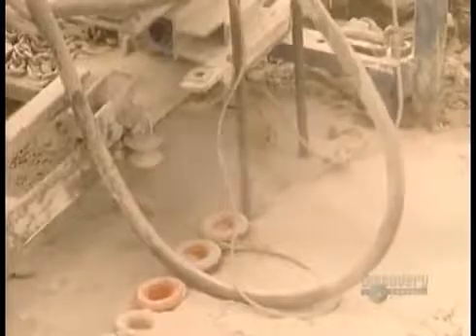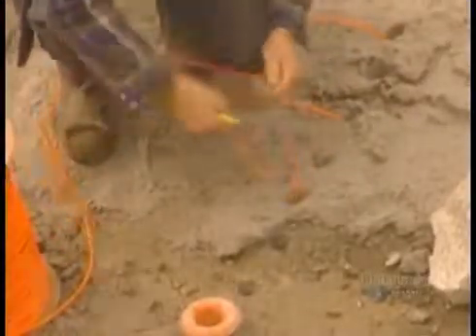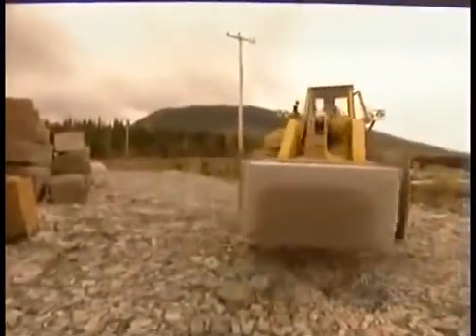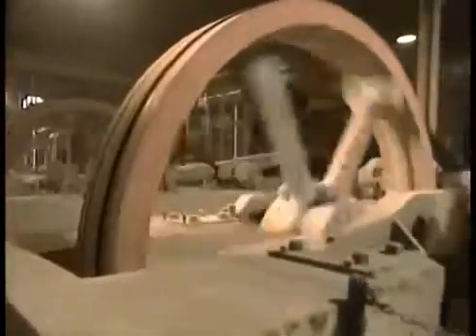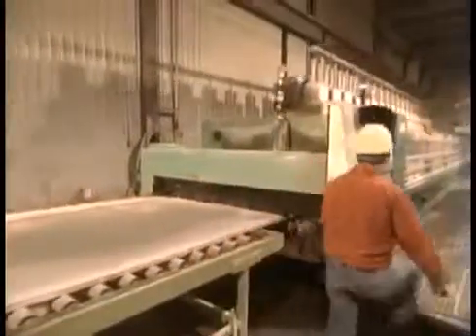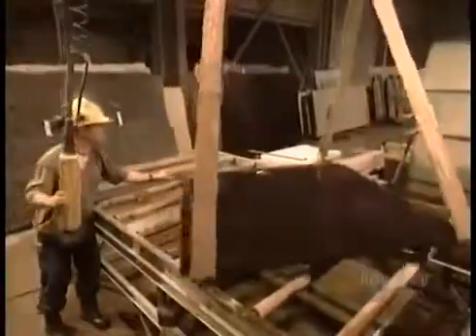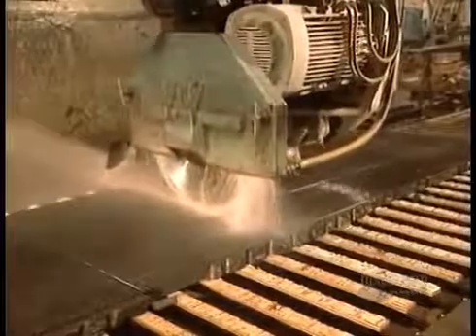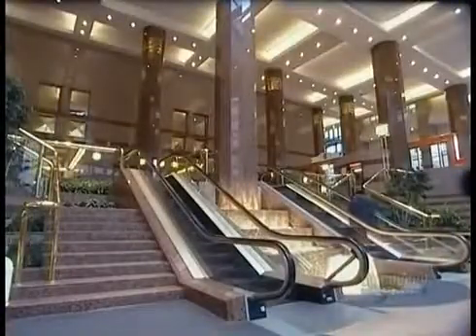เหมืองหินแกรนิต How Its Made Granite from 'How It's Made' TV show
เยี่ยมชมอุตสาหกรรมหินแกรนิต หินอ่อน
เหมืองหิน ตัดหิน การเลือกหิน การตัดหิน

🔹🔹รับแกะสลักองค์เทพหินทุกแบบ🔹🔹
ราคาผู้ผลิตไม่ผ่านนายหน้า จบครบทุกอย่างด้านงานหิน
ไม่สวย ไม่ดี ไม่ขาย
คิดถึงแกะสลัก คิดถึงทิพย์นิรมิต
ทิพย์นิรมิต เนรมิตงานหินแกะสลัก